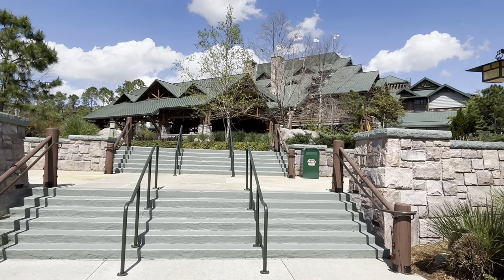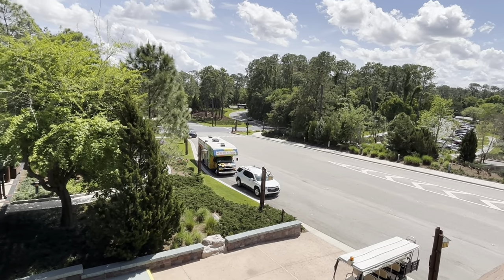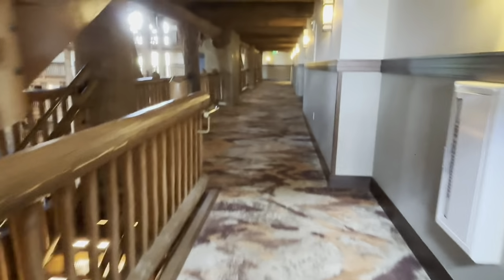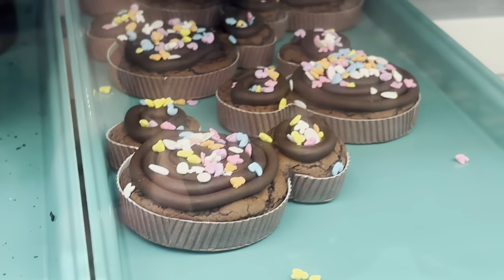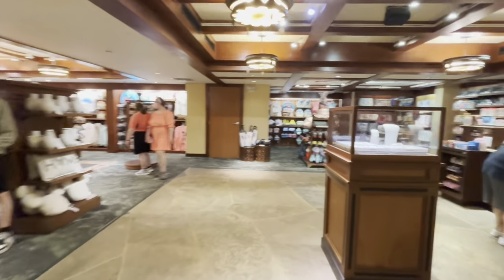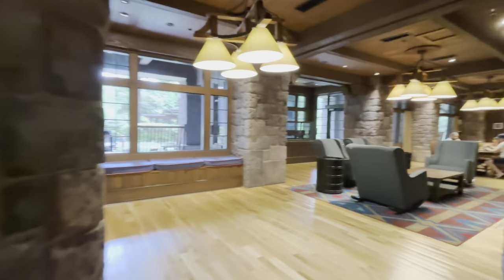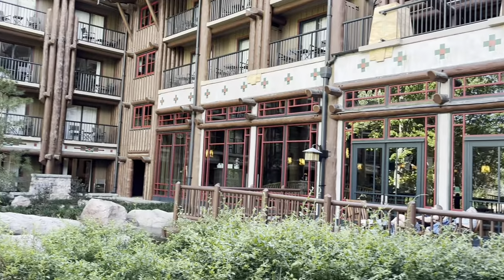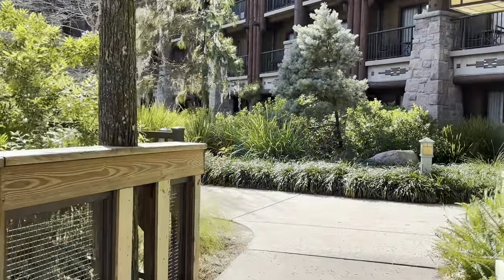Disney’s Wilderness Lodge FULL Resort Tour with Disney characters 3/25/24.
Come with us as we give you a full tour of Disney’s Wilderness Lodge including a surprise visit from 3 of our favorite Disney Characters. This amazing resort transports you away to the deep woods and makes you feel what’s it’s like to stay in a lodge cabin - a VERY NICE log cabin!!!